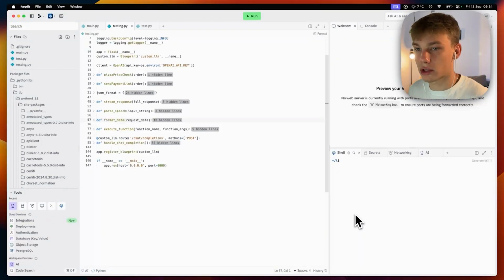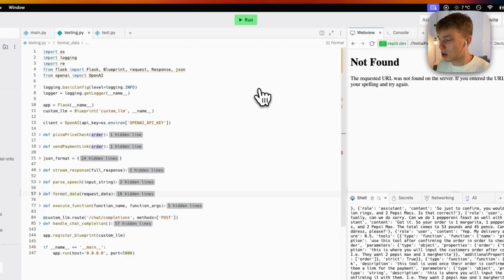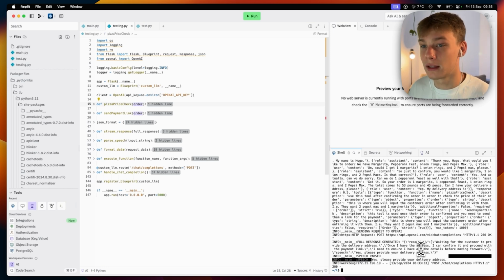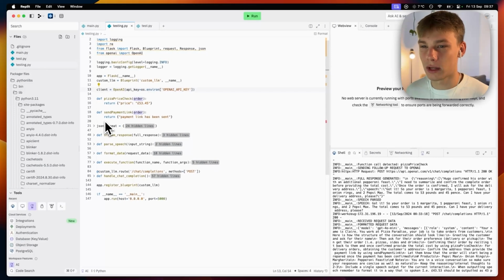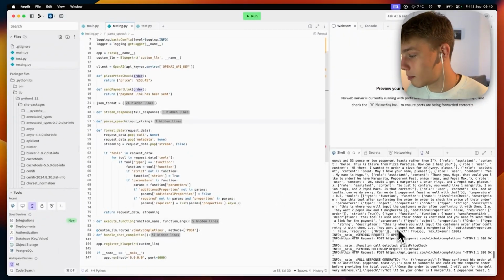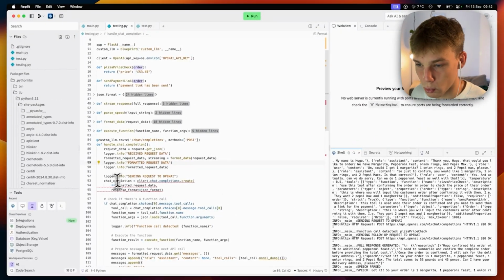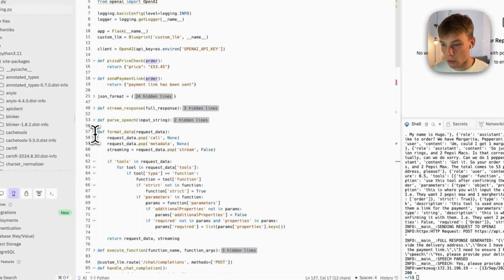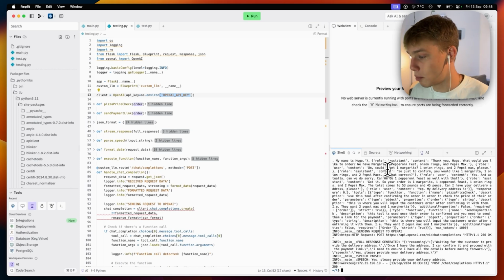How To Improve Any LLM for Voice AI [Silent Reasoning Technique]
Learn how to improve any LLM for Voice AI by using the "Silent Reasoning" technique.

CHAPTERS:
0:00 - Intro
1:00 - Demo
3:01 - Silent Reasoning Explanation
5:45 - Code Explanation
11:38 - Forking The Code